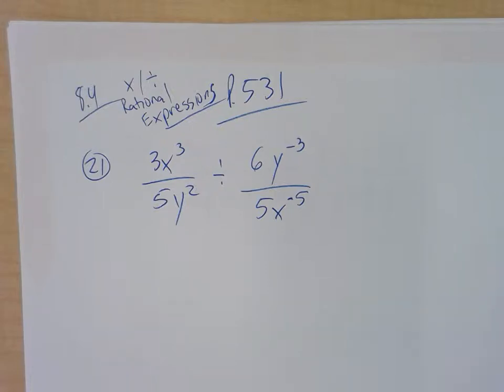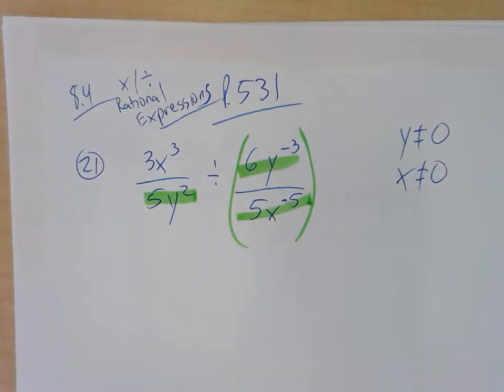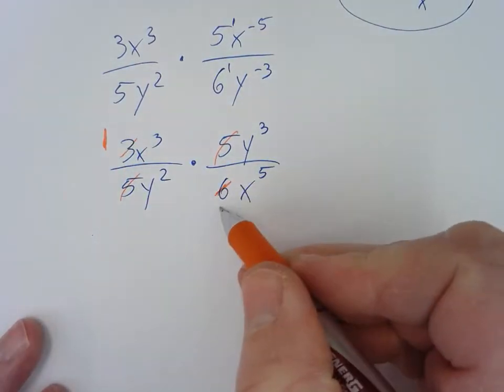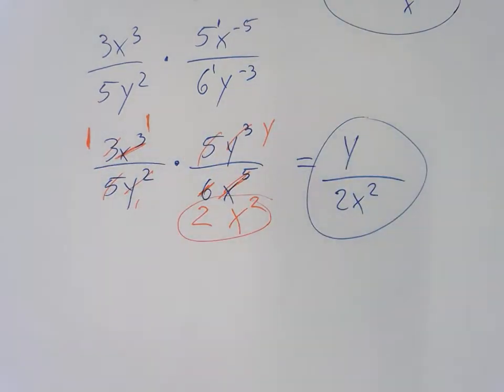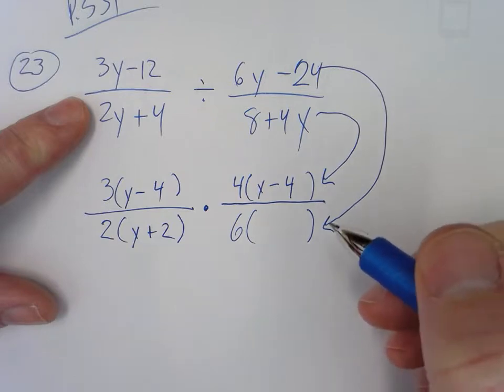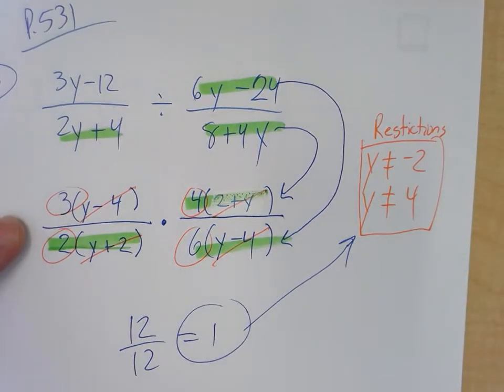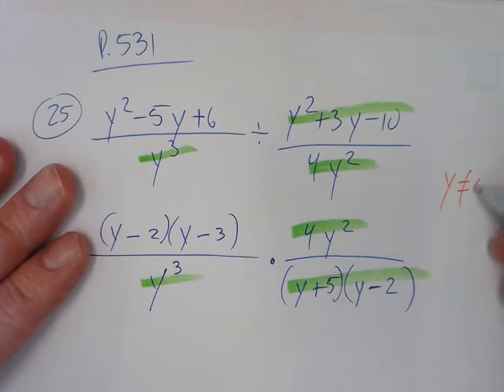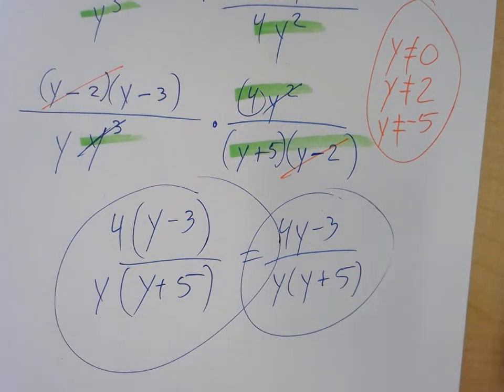Homework Help Section 8 4